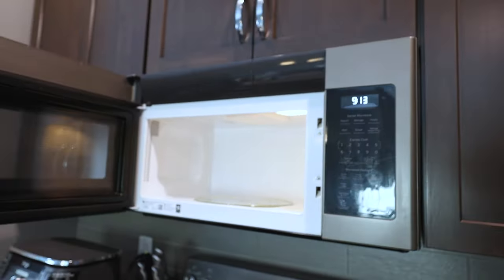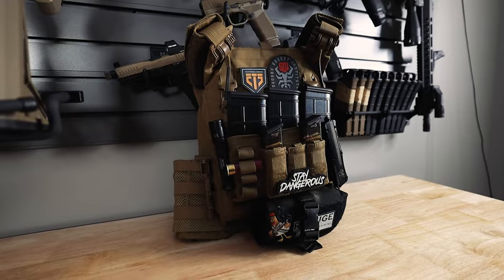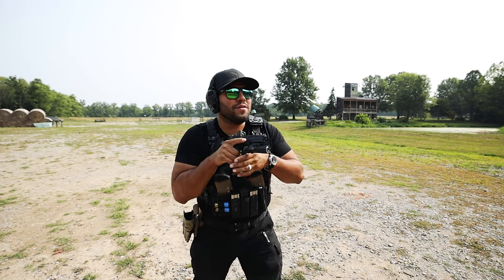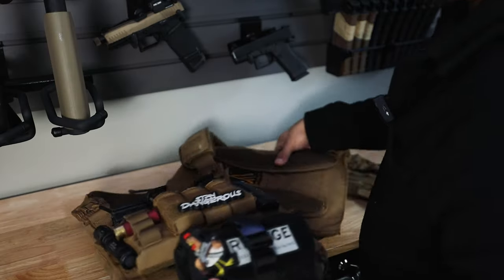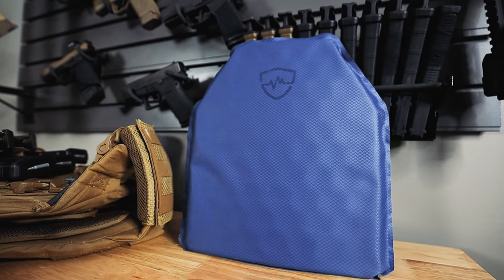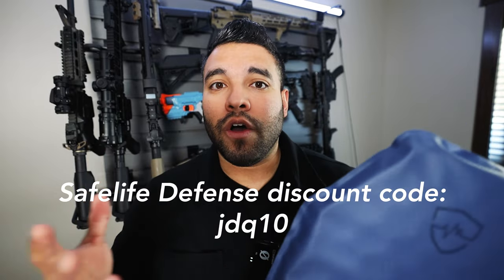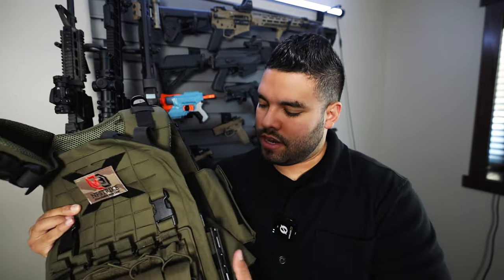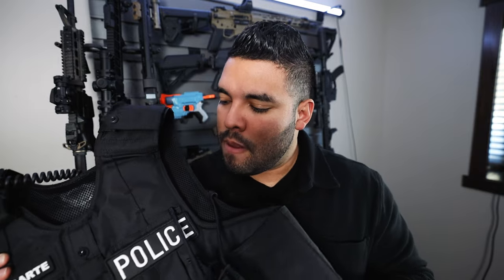The Plate Carrier and Body Armor I Use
In this video I run through the type of Plate Carrier and Body Armor I use at the gun range and in my videos. I always get asked what kind of carrier I'm running. Here it is!